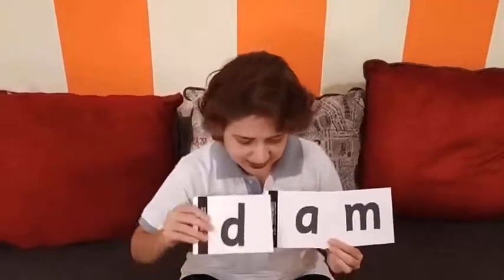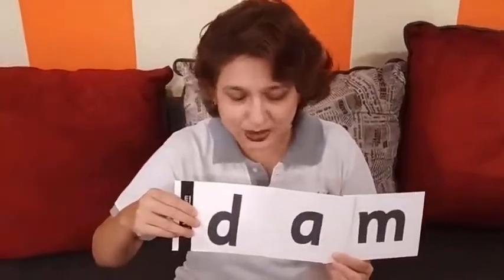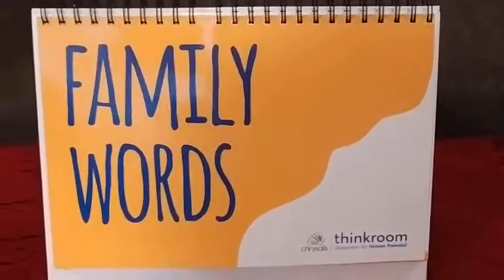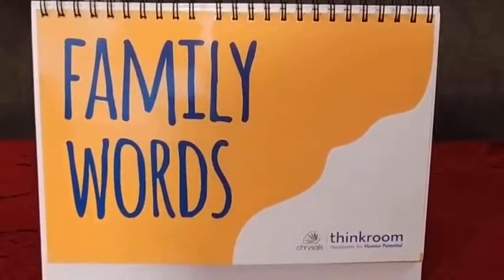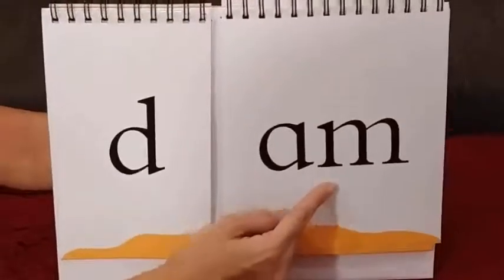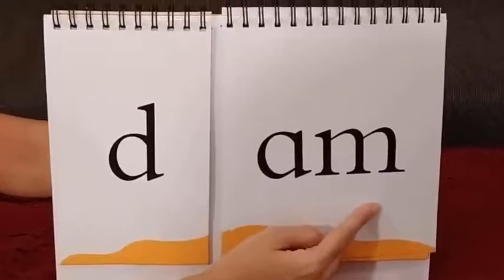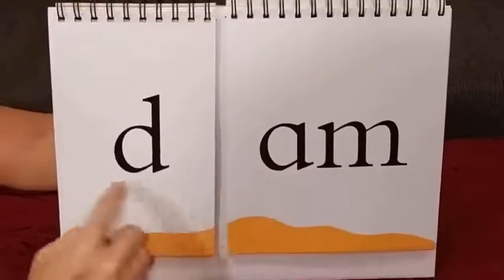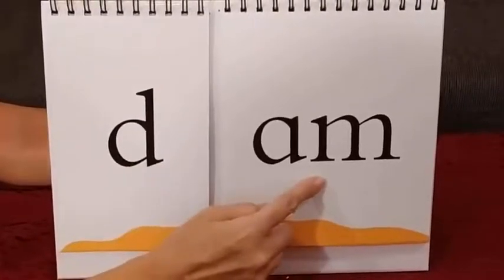The Orbis School - English - Sr KG - Family words am, an, ap 1 - 1